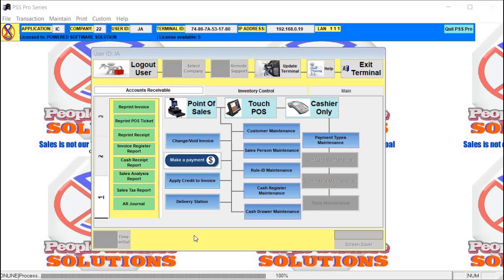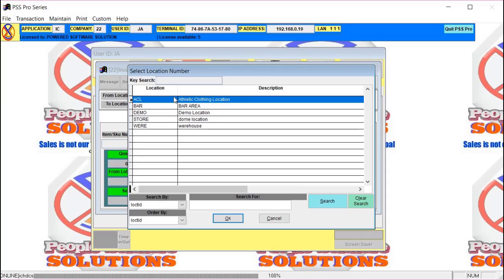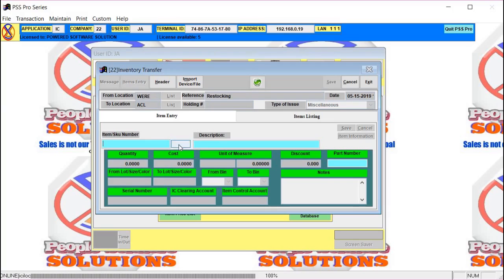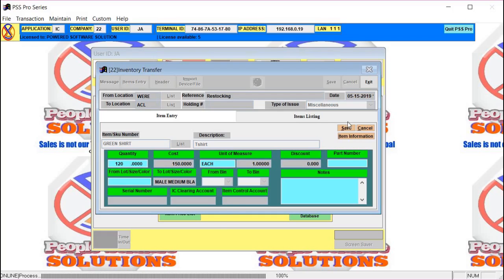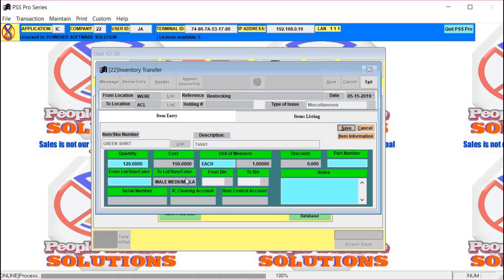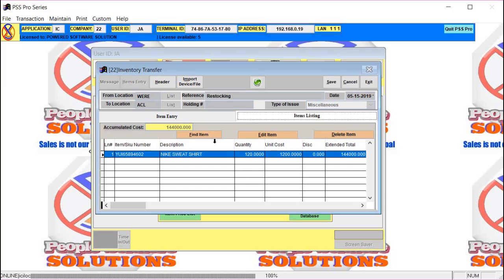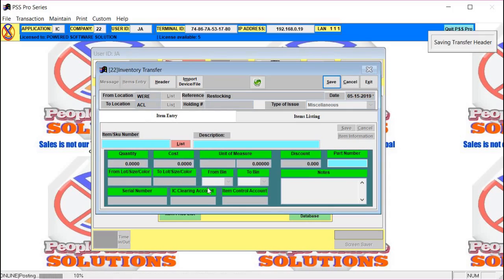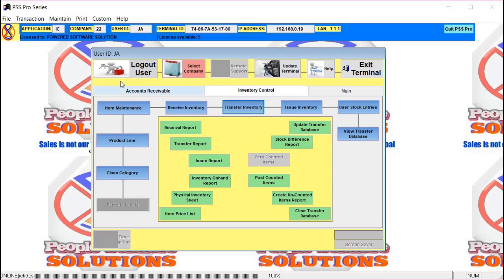Transfering Inventory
In this video we demonstrate how to set up a transfer process using the PSS Pro Series